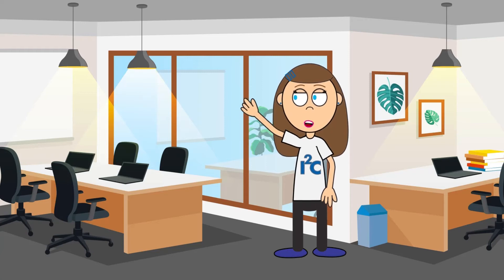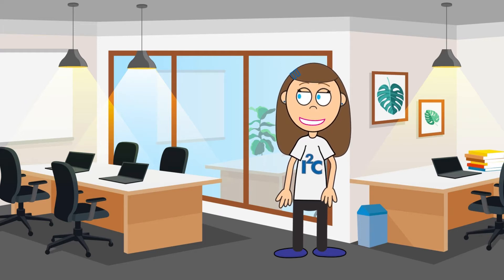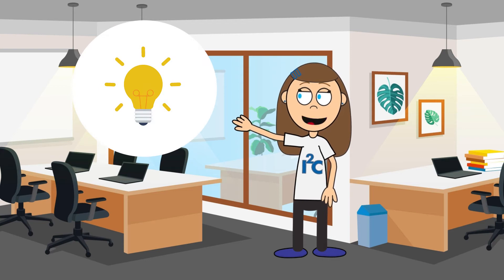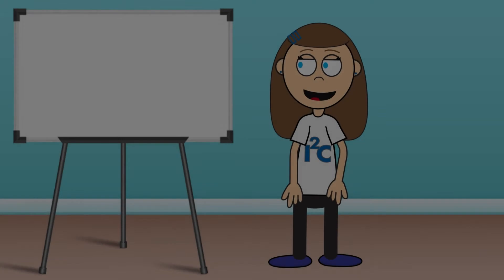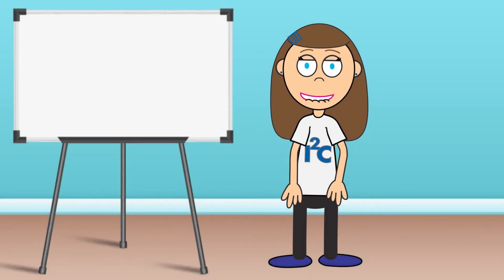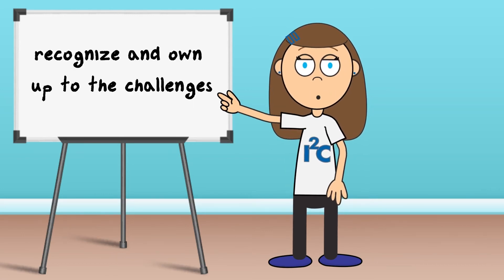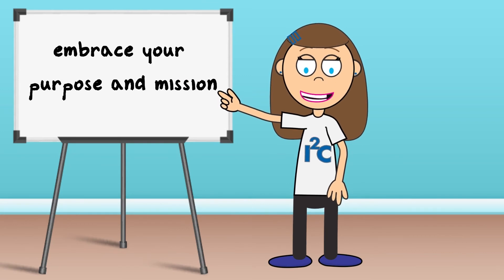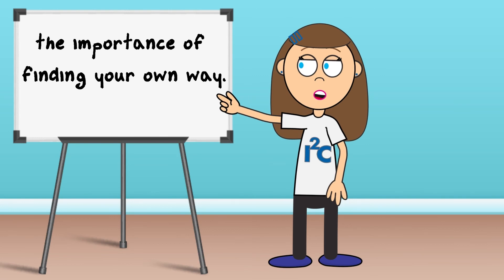Crash Course in Having Courage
Are you starting a business or have that big idea but lack the courage to ask for a sale or investment?